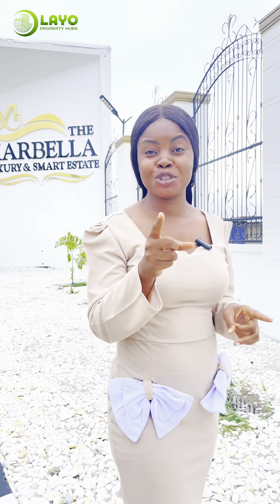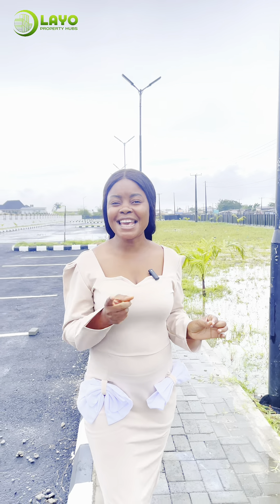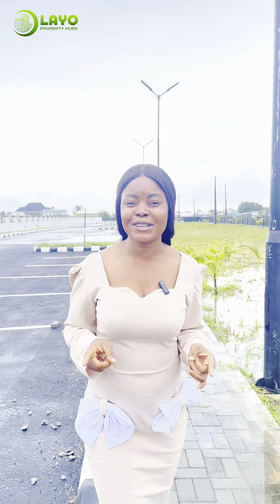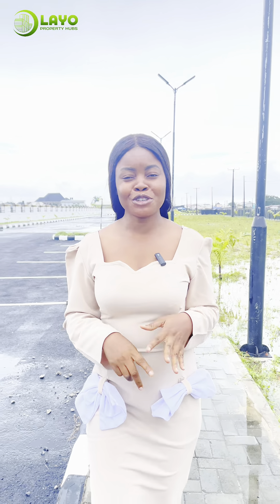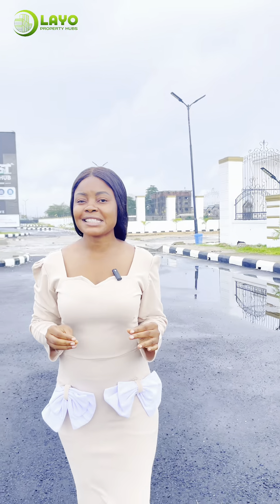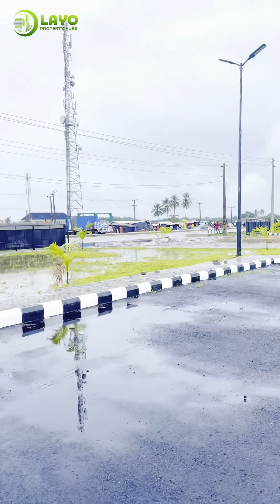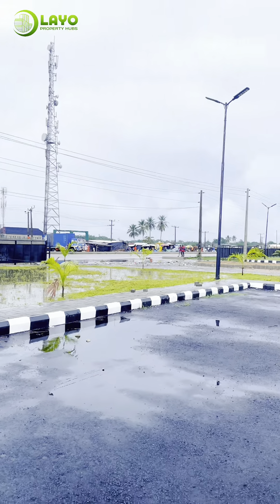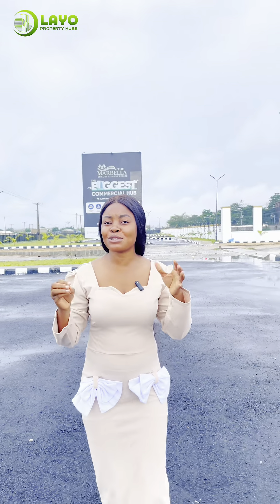Invest in Affordable Land Opposite Makarios - The Next Big Opportunity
An Investment That Provides Stability and Financial Security.

MARBELLA LUXURY AND SMART ESTATE

Marbella offers the perfect blend of luxury,  convenience and ìt is a mixed-use development designed to cater to both residential and commercial needs.

*Infrastructure:*
👉Perimeter Fencing:
👉Motorable & Accessible Road

*What Can I Build On My Plot in Marbella ?*
👉Bank
👉Tech hub
👉High Rise Apartment
👉Plaza/ Shopping Mall
etc

*PRE- LAUNCH PRICES*- ALL INCLUSIVE

*RESIDENTIAL PLOTS*
300sqm @ ₦66.5 million:
500sqm @ ₦89.5 million
*1,000 Sqm( Commercial Plot)- N197 million*

*NEIGHBOURHOOD*
👉 Fairmont Green & Smart Estate
👉Dangote refinery
👉Novare Mall
👉Lekki Trade Zone

*Property Title:*
Government Allocated Certificate of Occupancy (C of O)!

Land for sale in Epe
Land for sale in Lagos
DUKIA Africa Epe
ITunu city
Land for sale in Alaro City
Deep sea port
Epe resort and spa
Dangote Refinery
Amen estate
Isimi Lagos
ITunu Residential
affordable land opposite makarios